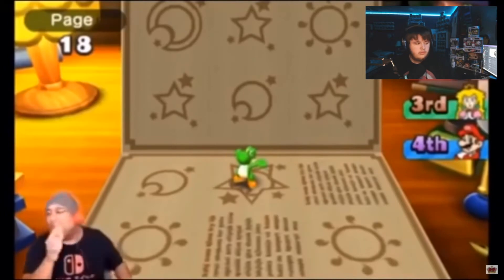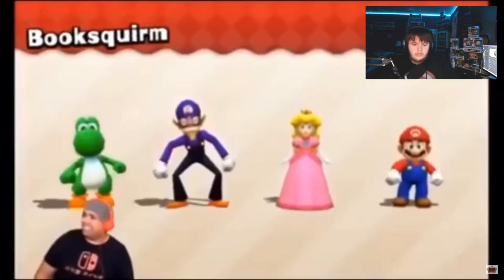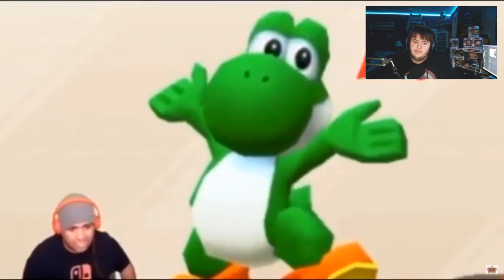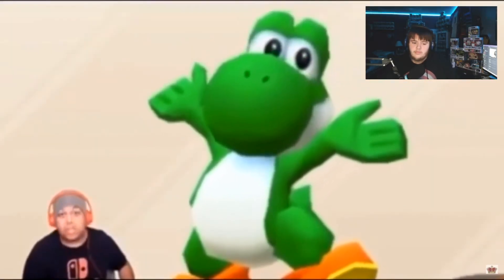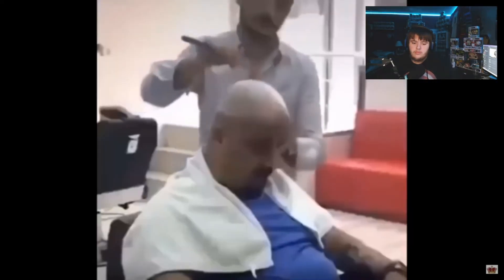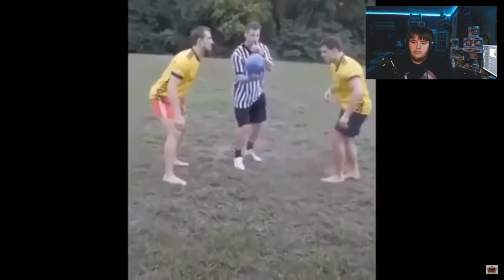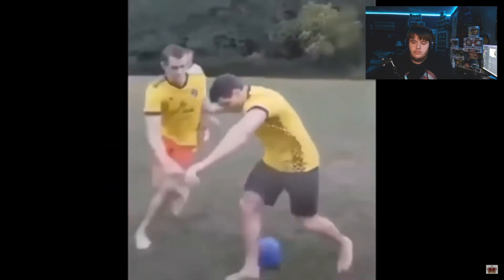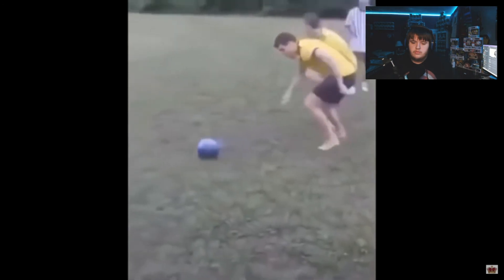Try Not To Laugh But If Laugh The Video Ends